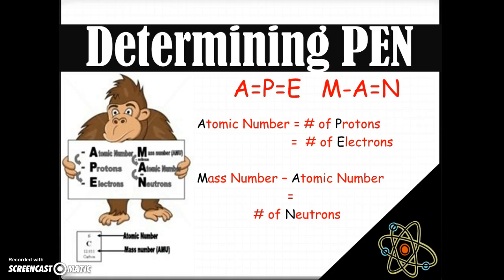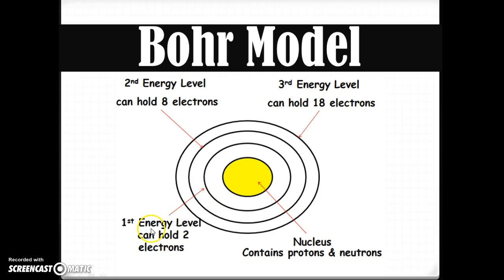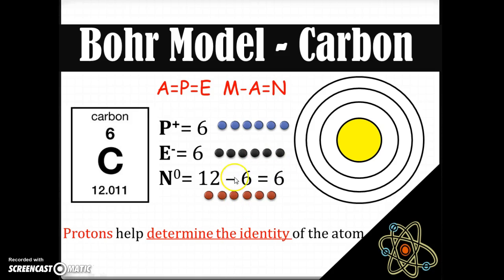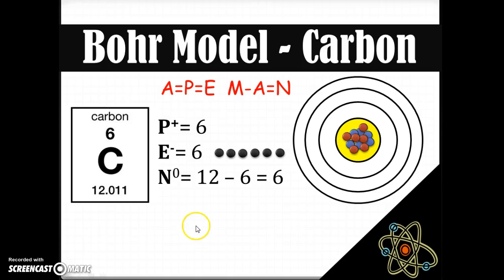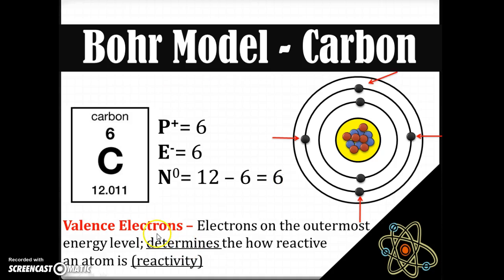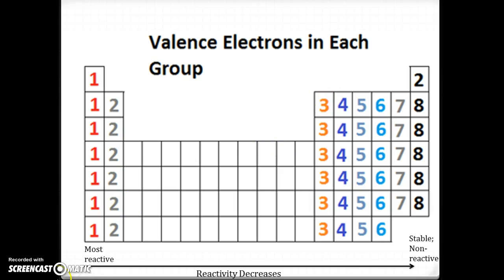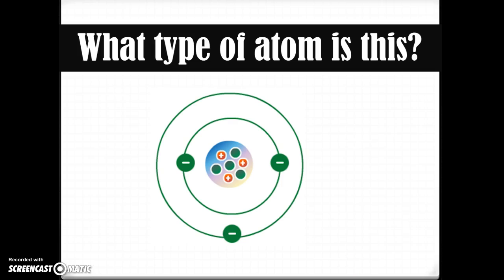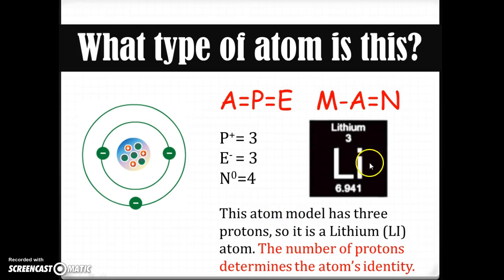Bohr Models and Valence Electrons